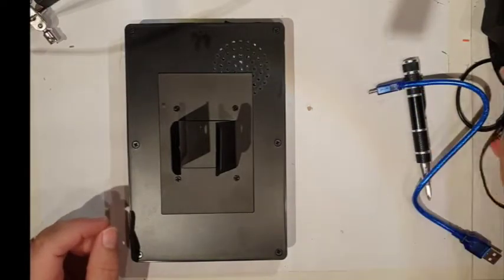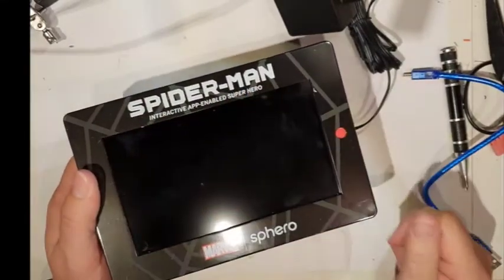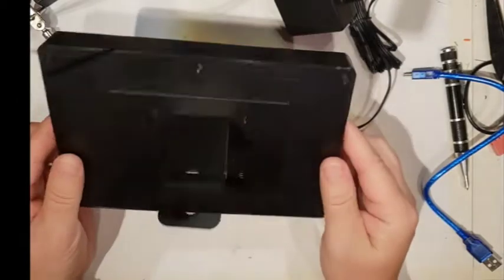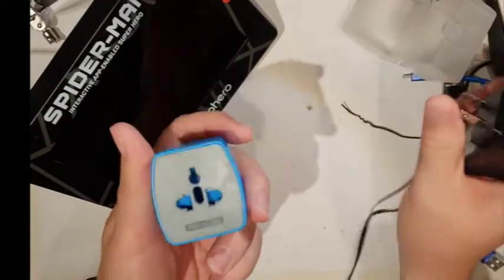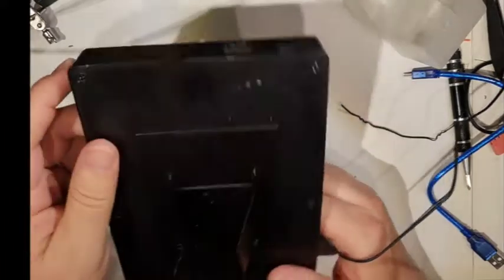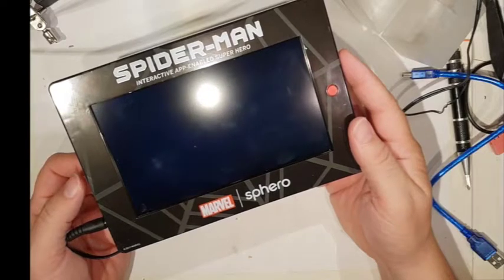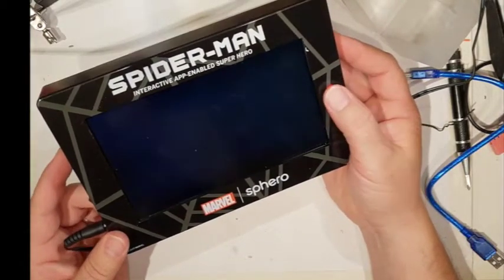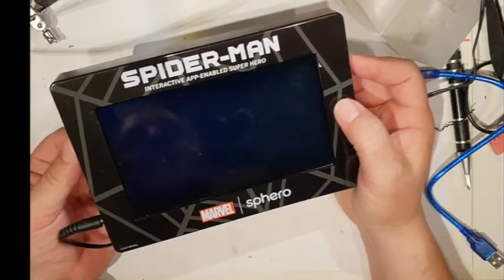Hacking an in-store media screen (offline!) - Part 1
Obtained a surplus advertising display from eBay and guess what I found inside???